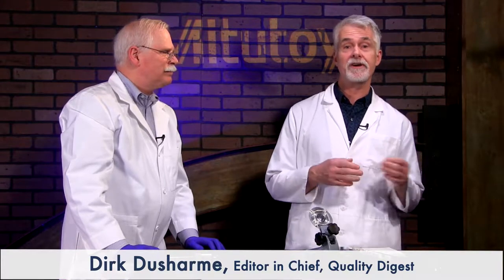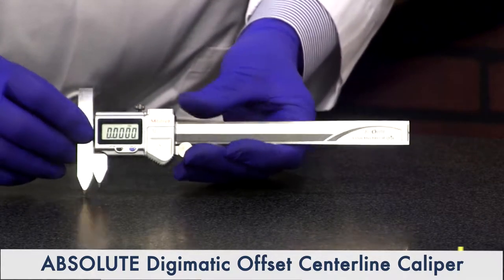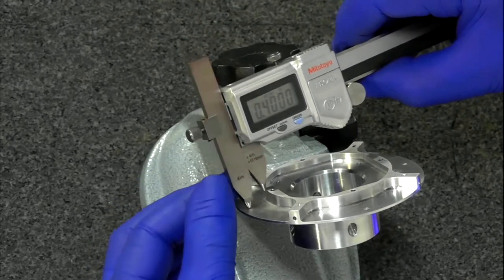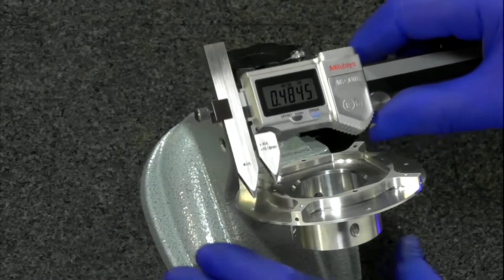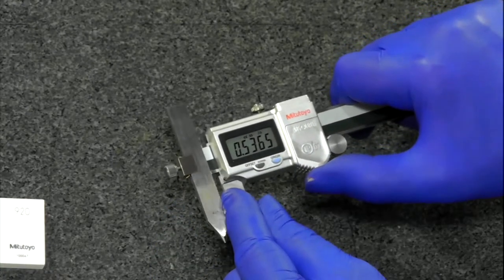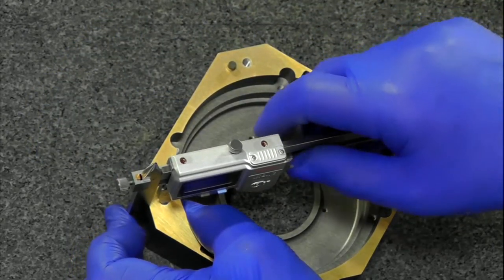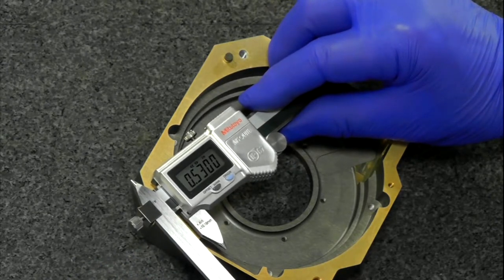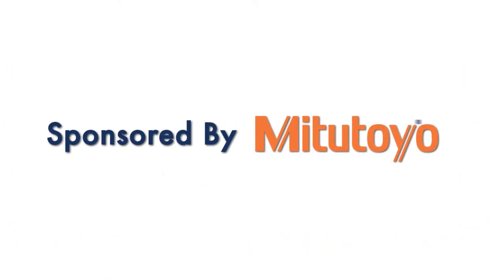How To Ep07: Use Offset Centerline Calipers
Welcome to Quality Digest's new show, "How To," a series for quality control and quality assurance specialists who need quick instructions on how to get things done. Featuring Quality Digest's editor in chief Dirk Dusharme and Craig Howell, president of CPM Labs.

This is part of an 11 episode series. You can view the full playlist of episodes here:

Got a suggestion for another How To episode? Leave it in the comments!

Here's some terms to help find this video again:
quality digest, how to, quality digest how to, how to use offset centerline calipers, centerline calipers

To email your questions to Quality Digest LIVE